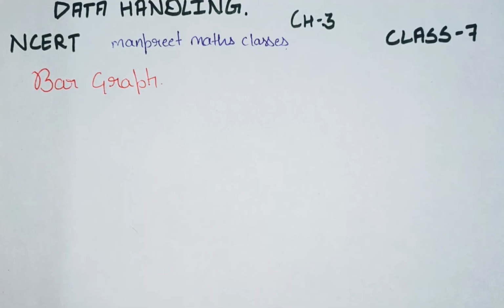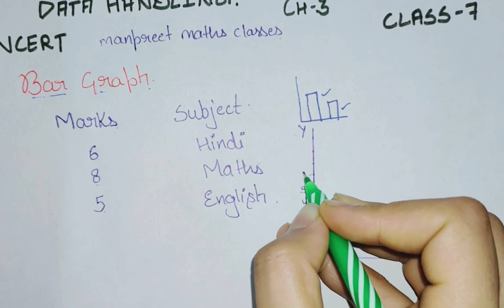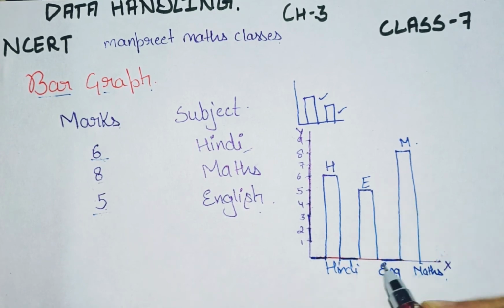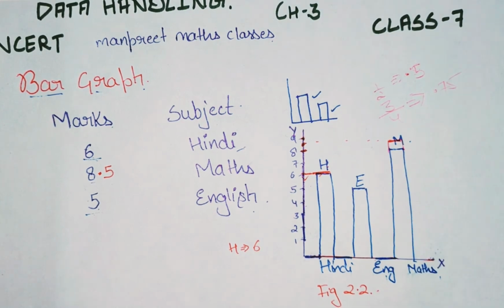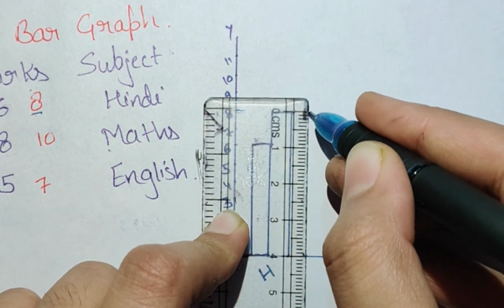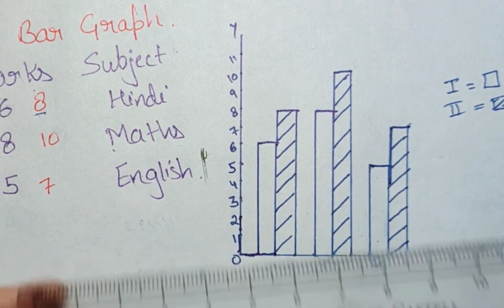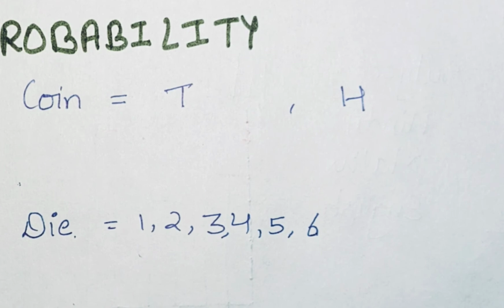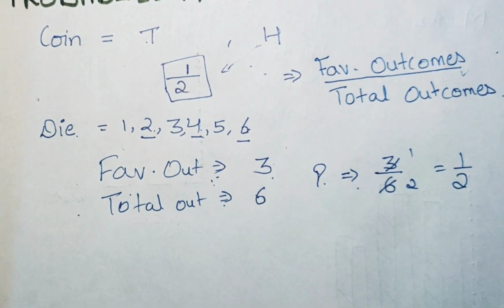DATA HANDLING|| CLASS 7|| INTRODUCTION PART 2